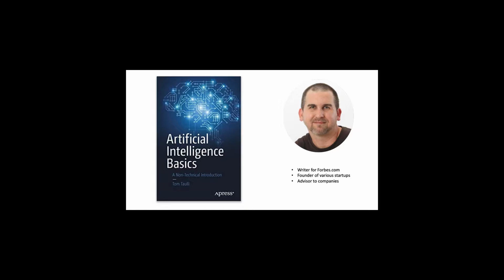Artificial Intelligence Basics: A Non-Technical Introduction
Amazon.com link to the book